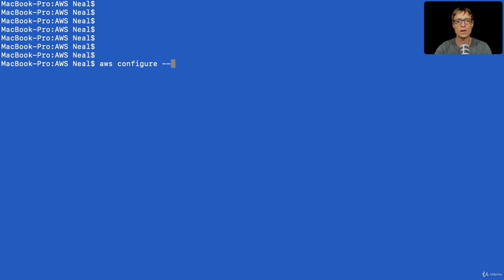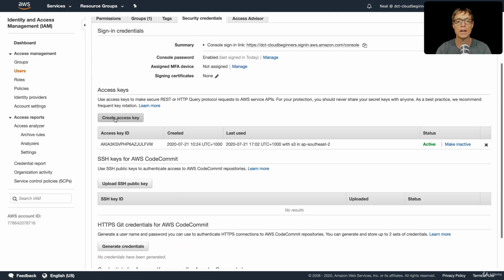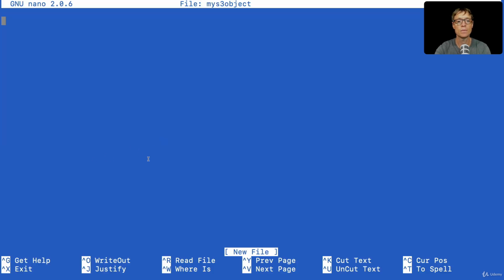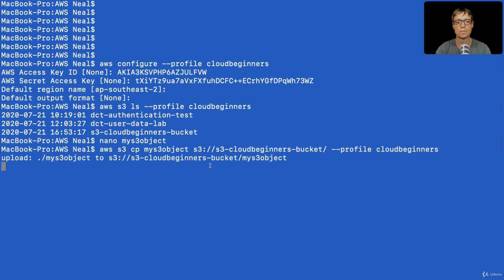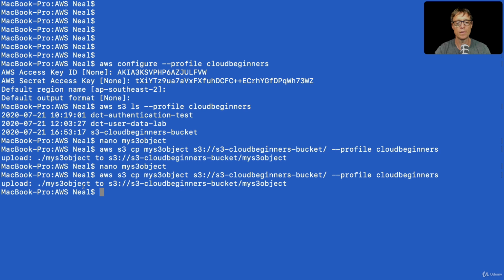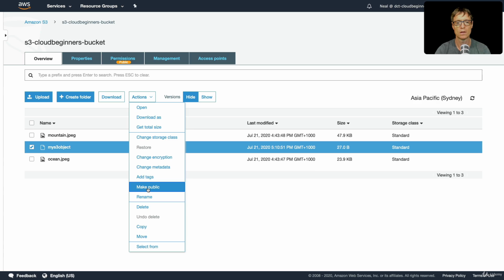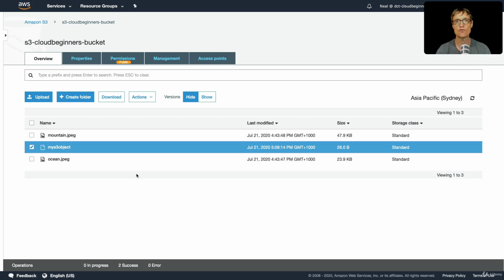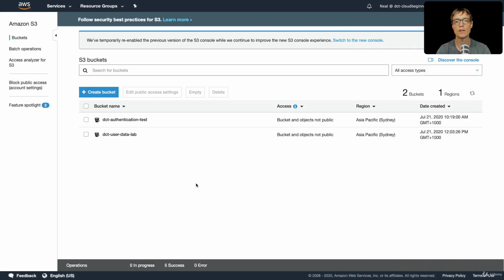062 Working with S3 Objects from the AWS CLIUdemyIran Com